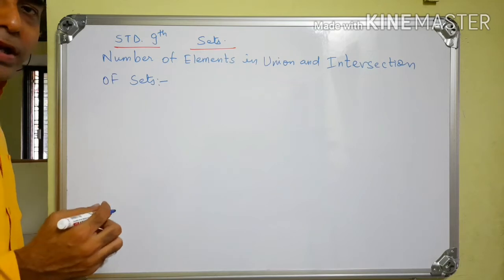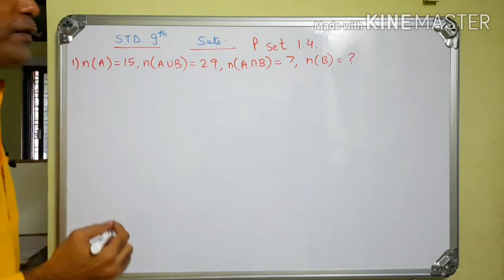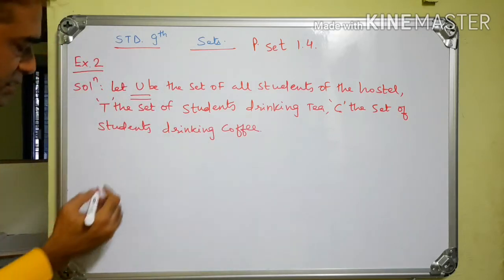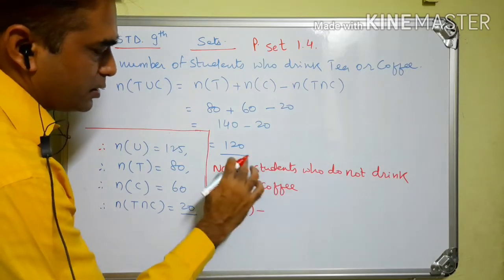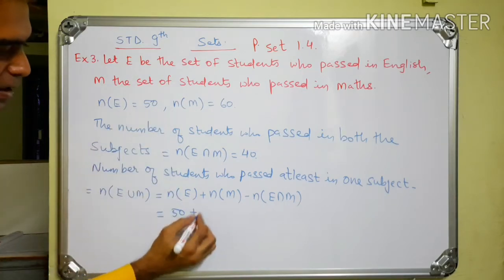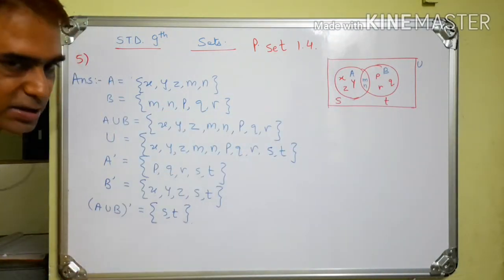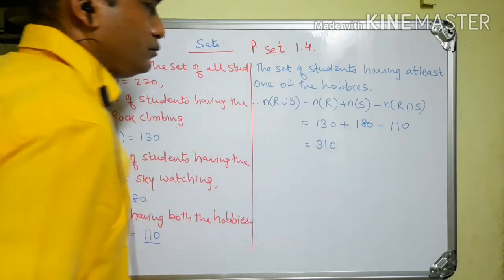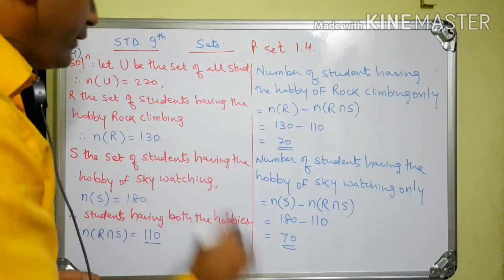CLASS 9 | SETS | P SET 1.4 | Maths 1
Number of Elements in Union and Intersection of Sets